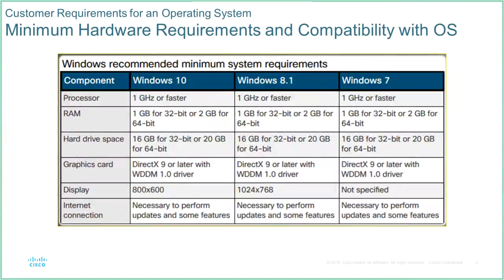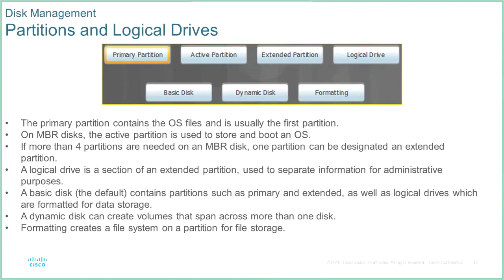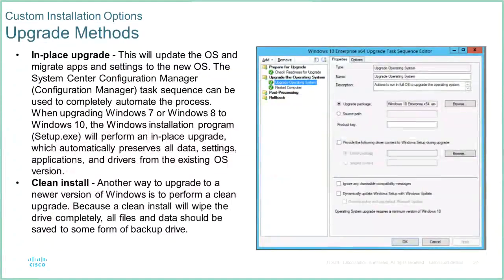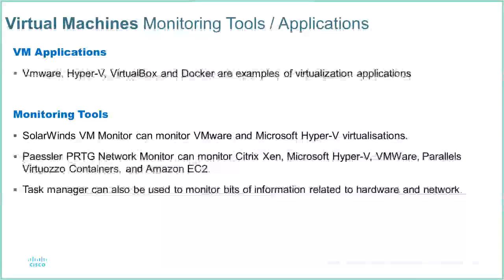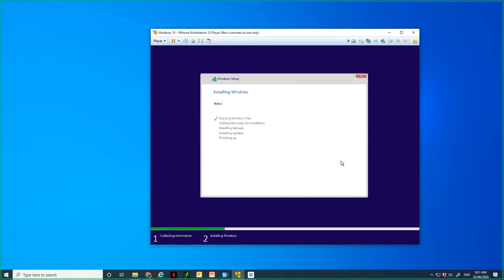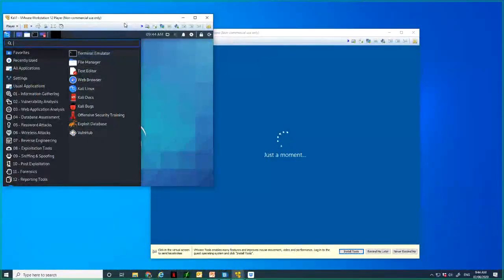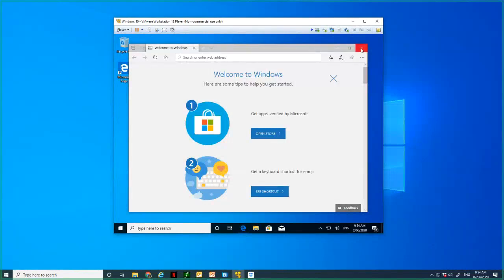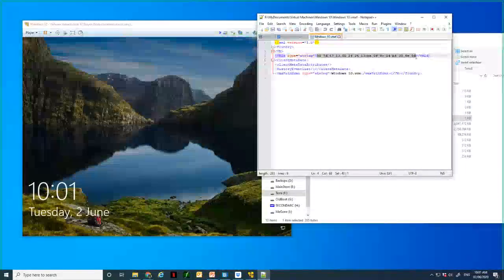Cisco Netacad ITE v7 course - Chapter 10: Windows Installation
Welcome to the Cisco Netacad IT Essentials v7 (ITE) course - Chapter 10: Windows Installation

BlueJeans recording of presentation for Chapter 10 - Windows installation.
These videos are to support my students during 2020 remote delivery.